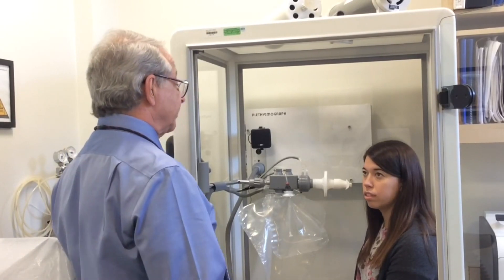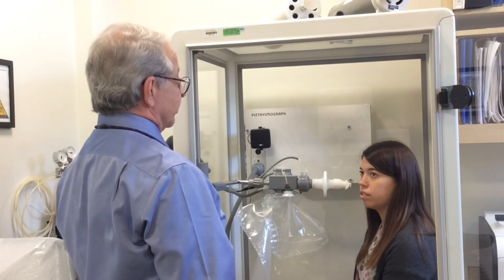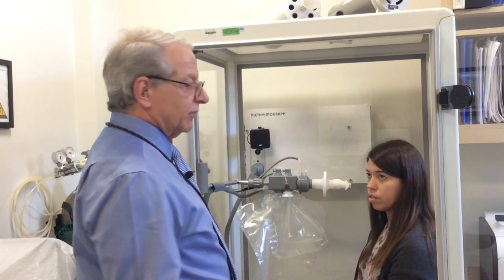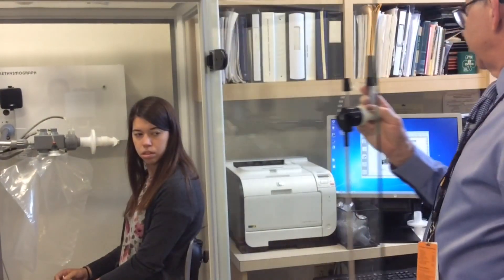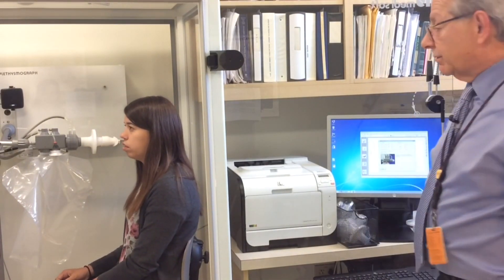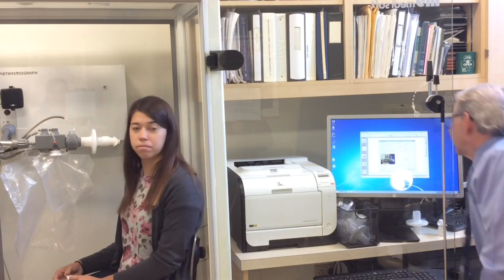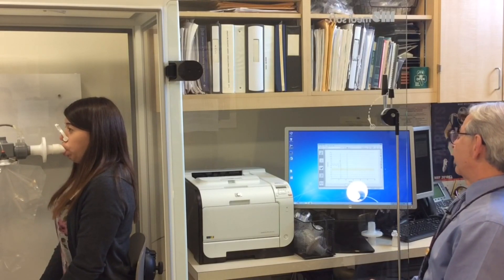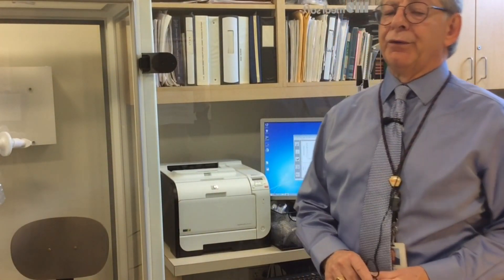What is a Single Breath Diffusion Capacity Test?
Learn about single breath diffusion capacity tests from Pat Costello, RT, a respiratory therapist in Pediatric Pulmonary Medicine at MassGeneral Hospital for Children (MGHfC).